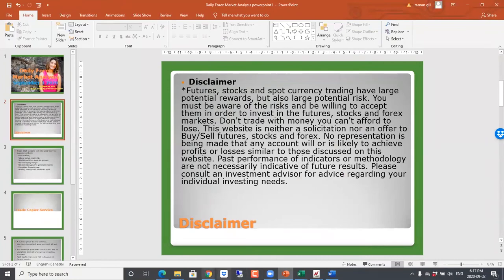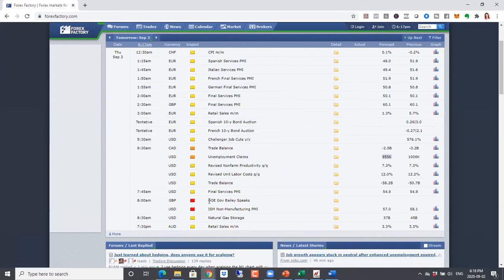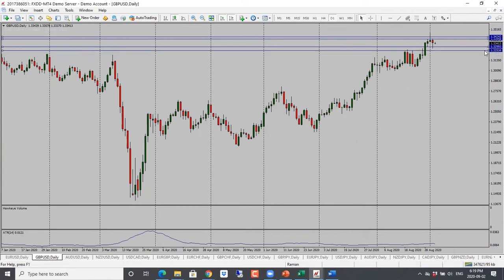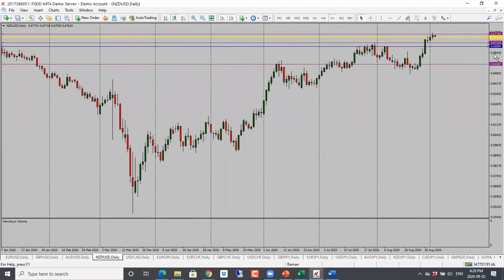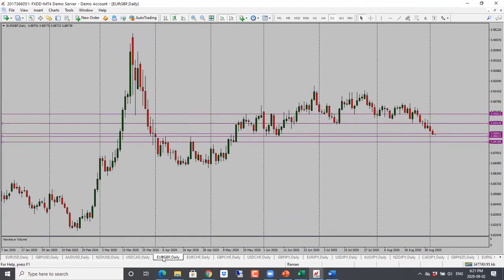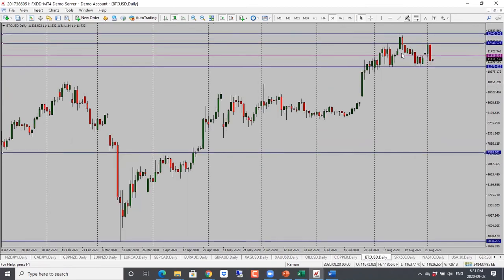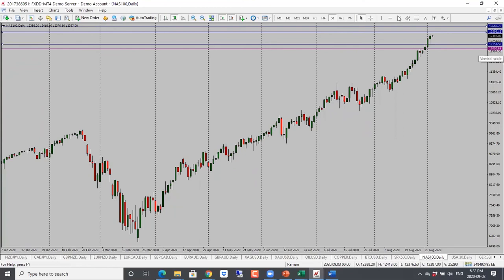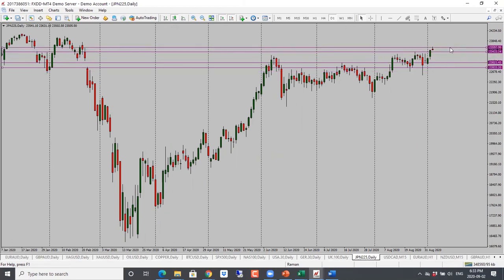Daily Forex Market Analysis - September 3, 2020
Equity indices covered: S&P500 (ES), Nasdaq, DAX, Nikkei, and FTSE.

I hope you stay safe and healthy during this time!